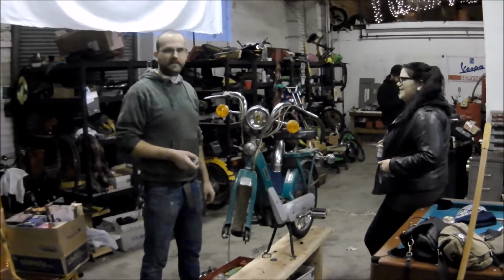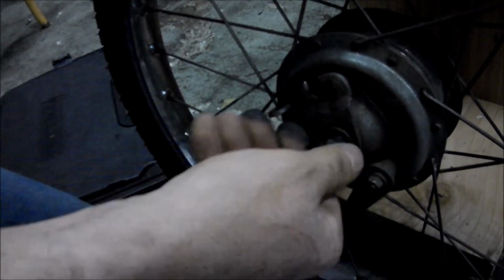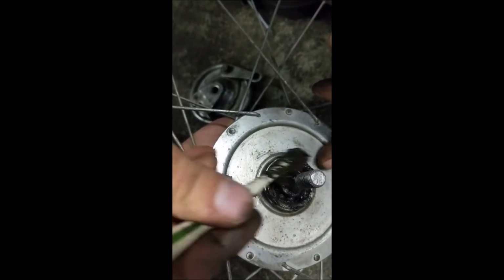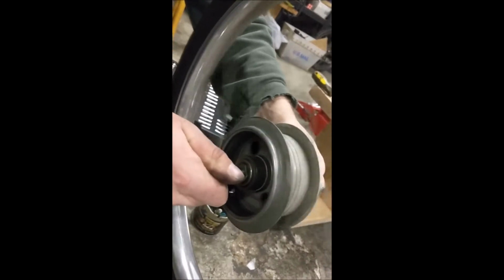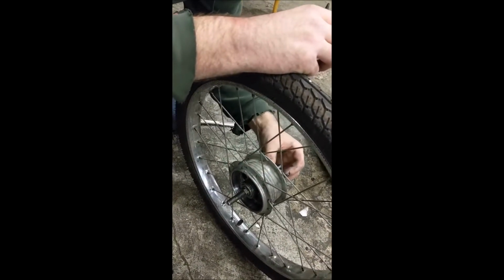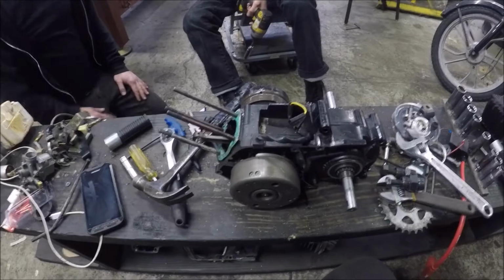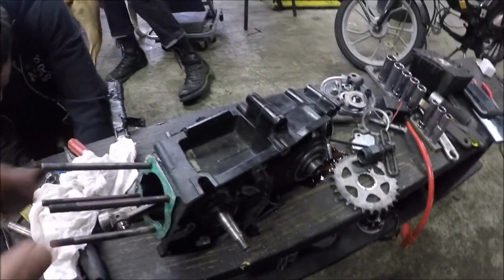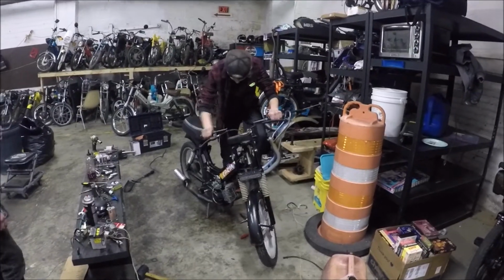Zeros Weekly: Whats up at the shop?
The Zeros from Toledo Ohio have a lot going on at their shop every week, here is a little peek inside!